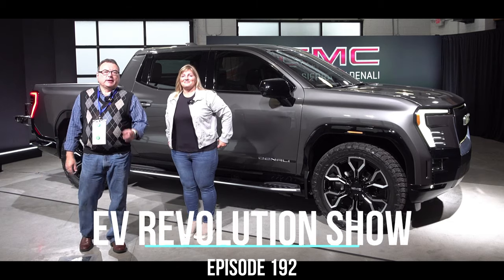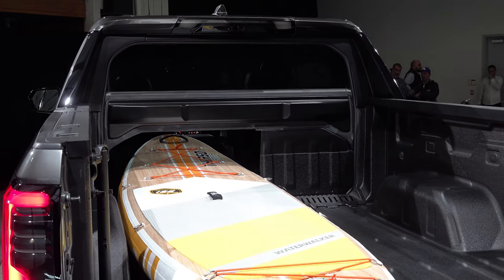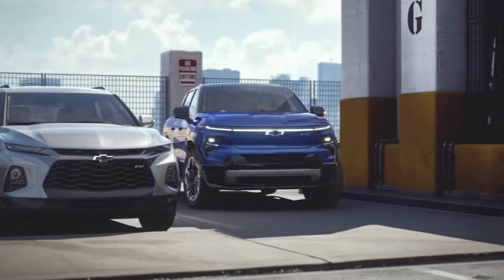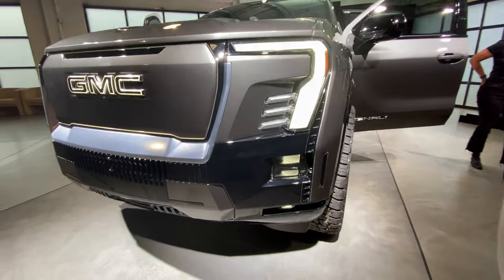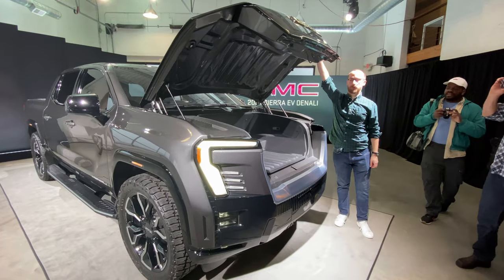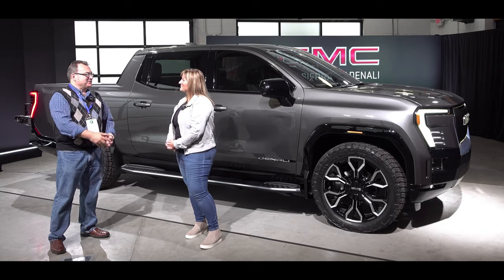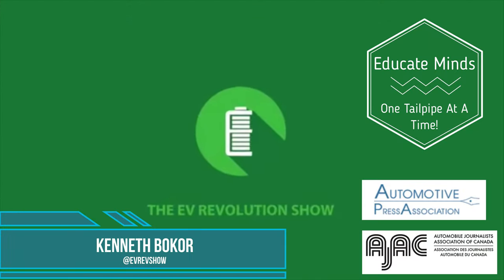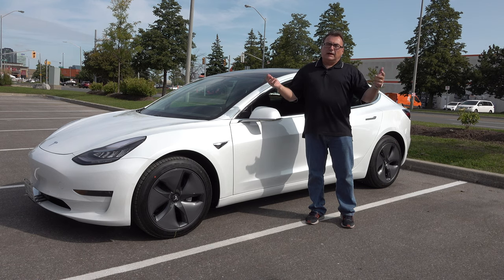Episode 192 - REVEAL!! 2024 GMC Sierra EV Denali Edition 1 - All-Electric Pickup Truck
Thanks to GM for inviting me to Detroit for a special media sneak-peek at this new BEV offering!

GMC’s introduction of the first-ever Sierra EV marks a turning point for the premium truck brand, as it expands its portfolio of all-electric trucks.

Led by the 2024 Sierra EV Denali Edition 1, it offers uncompromising pickup capability, a GM-estimated 400 miles of range1 on a full charge and unique features made possible only by its dedicated EV truck platform.

The EV Revolution Show - October 19, 2022